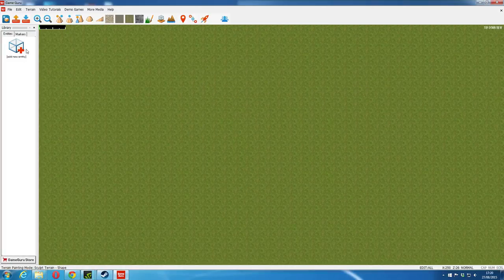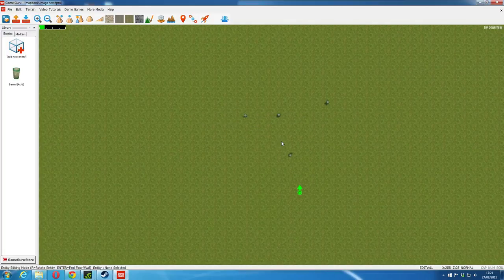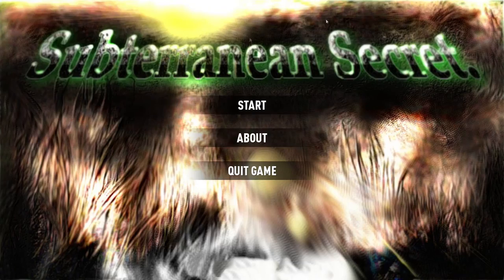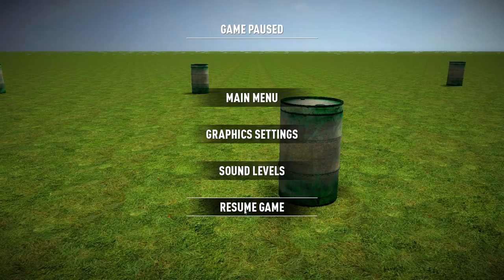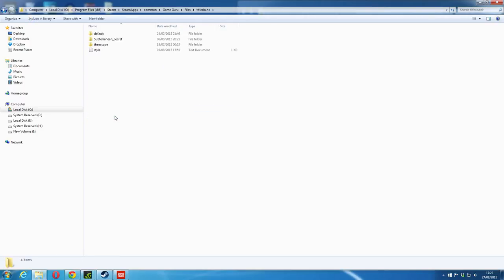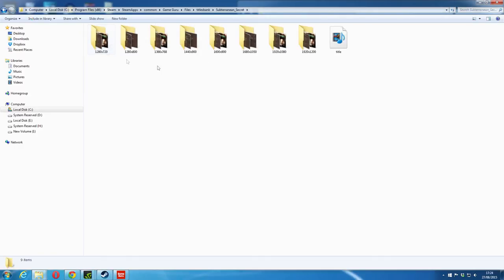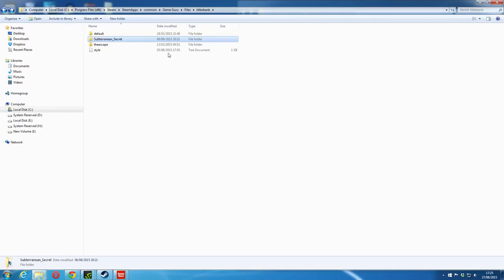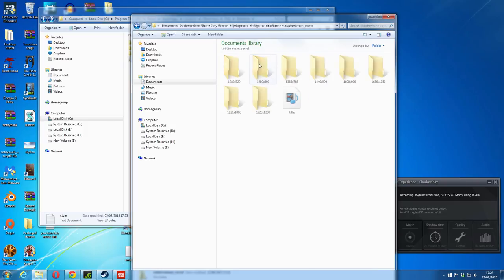GameGuru Changing Loading Screens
If you have no idea how to customise your games to have their own loading screens, here's how. Simple to do, if a little laborious when converting images.
I missed changing the very start screen in the video. You can alter it the same way: Find the images in the normal directory. Navigate to languagebank/english/artwork/watermark. Change those images to your own. Remember to back up the originals unless you never want to use them again!